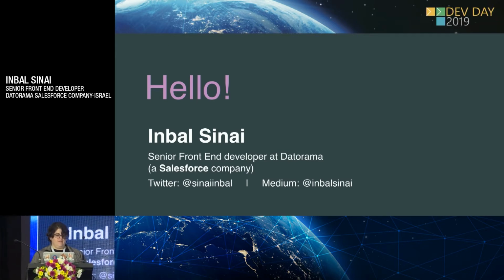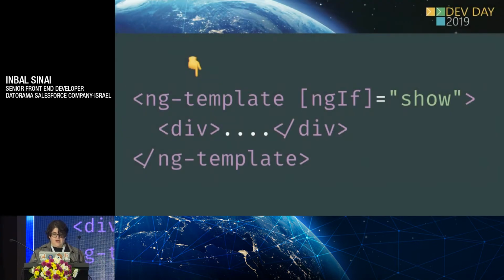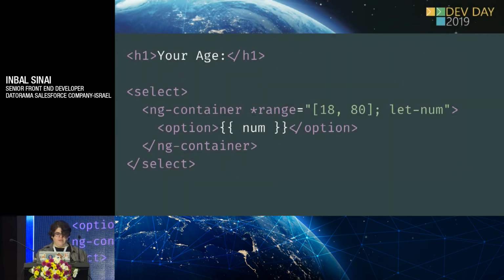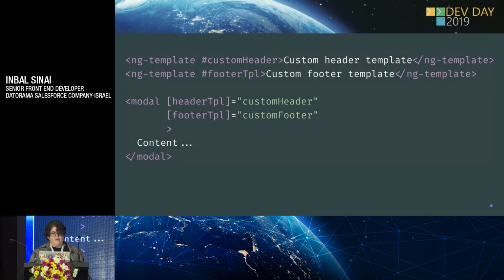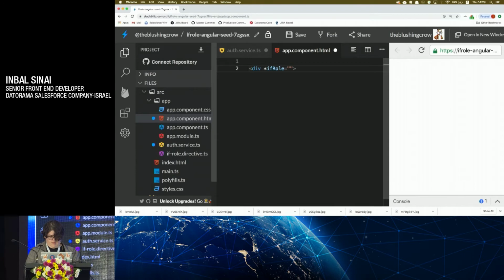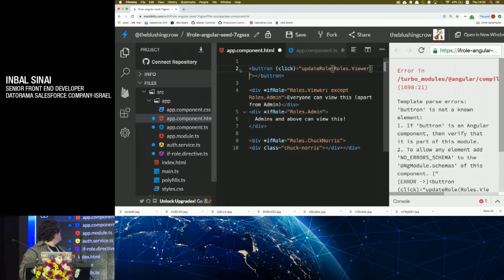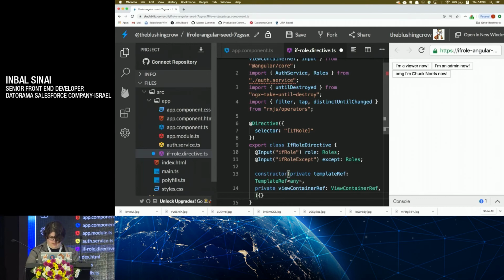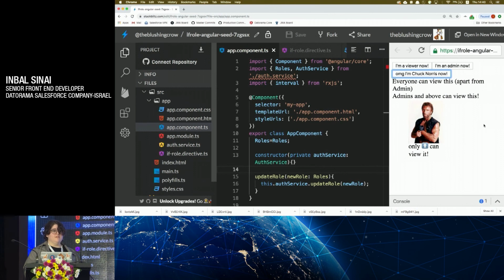A Closer look at Angular onPush Change Detection Strategy by Inbal Sinai